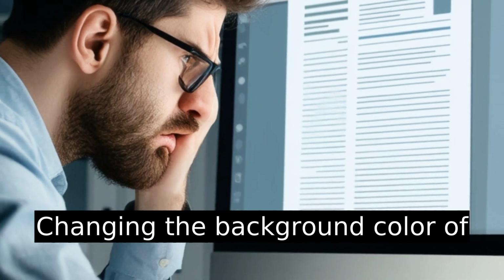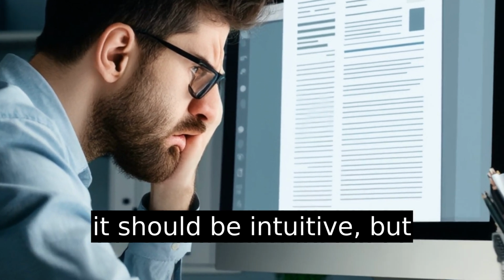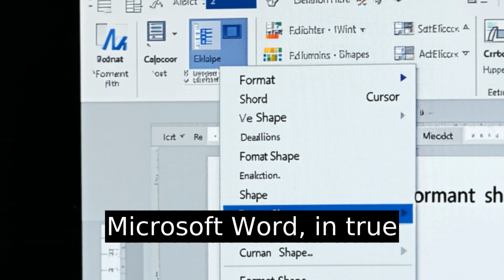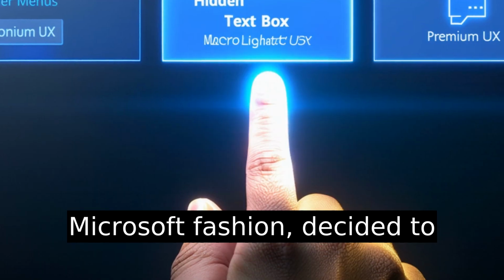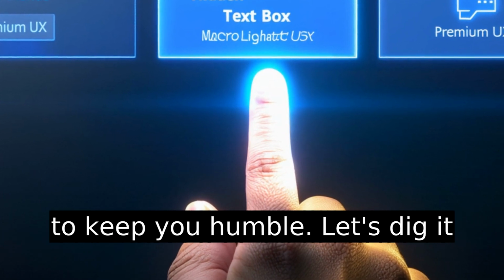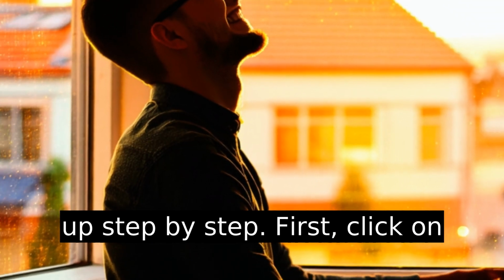How To Change Textbox Background Color In Word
Transforming the background color of a text box in Microsoft Word might not be as straightforward as you'd think. Join us in this step-by-step guide as we navigate the layers of Microsoft's menu ribbons to unleash your inner design guru.

We'll start by selecting the text box border, accessing the “Shape Format” tab, and diving into the “Shape Fill” option. Discover the colorful palette and consider advanced choices with “More Fill Colors” for custom hues. For cohesive design, explore “Text Fill” and “Shape Outline” options, and learn tricks for applying color to multiple boxes efficiently.

Enhance your documents from mundane to marvelous with our practical tips, ensuring your text boxes not only stand out but also complement your document's tone. Whether you prefer soft pastels or bold statements, this guide will help you make a visual impact without the mess of real-life paint.

Don’t let Word's complexities hold you back—embrace them and elevate your document design today!